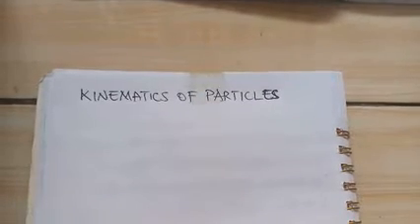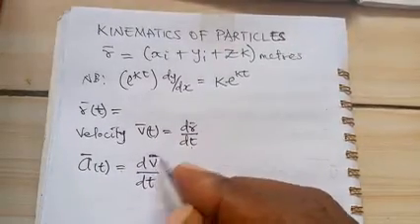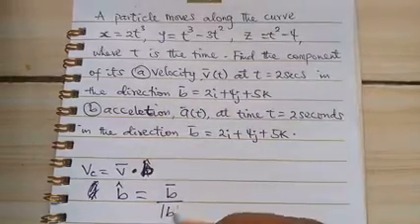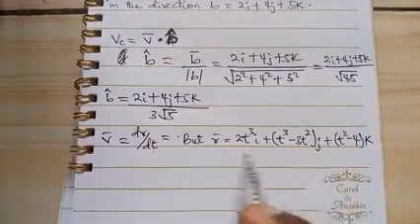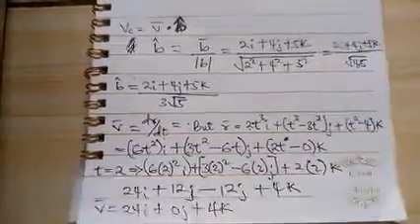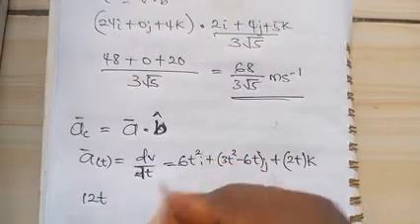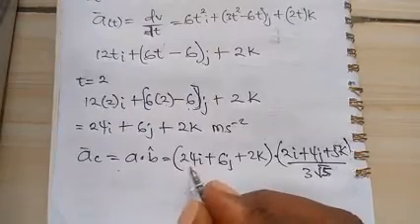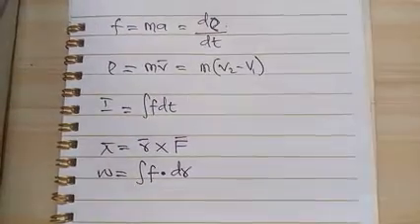kinematics Of Particles Mat 102